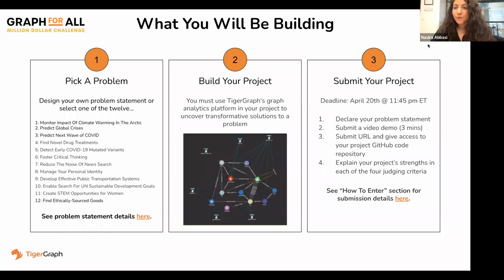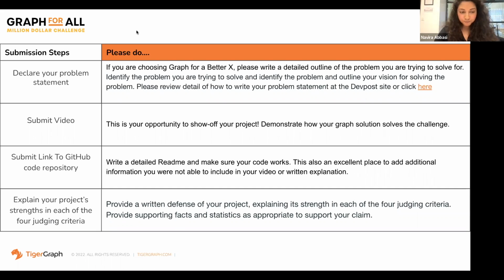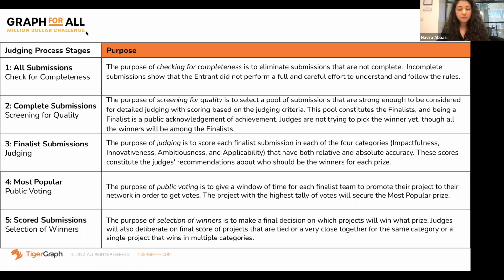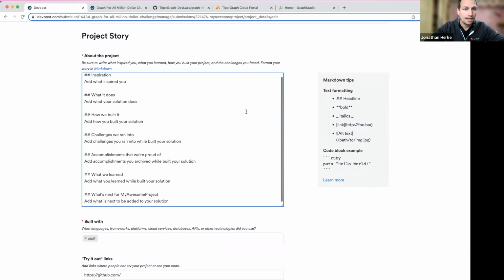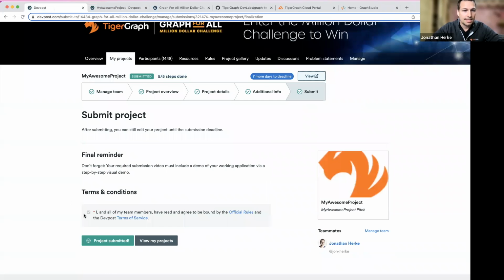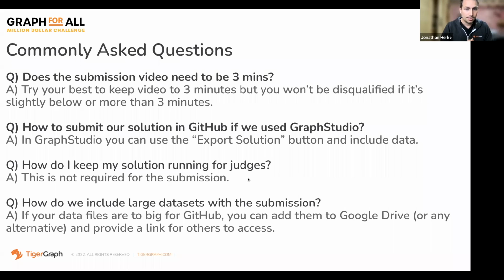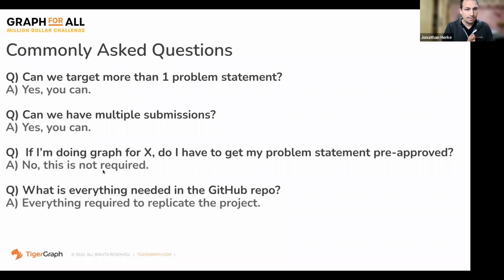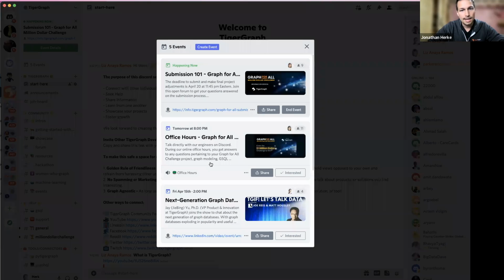Graph For All Million Dollar Challenge - Submission 101: Set yourself up for success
The Graph For All Million Dollar Challenge project submission deadline is around the corner, and participants have an opportunity to win prizes from $20,000 to $250,000! Come join the team behind the challenge to learn the best way to submit your projects and set yourself up for maximum success.

The deadline to submit and make final project adjustments is April 20 at 11:45 pm Eastern. Join this open forum to get your questions answered on the submission process.

What we will cover:
Submission requirements
Frequently asked questions
Open forum to ask your questions
Register to receive the recording if you can't participate in the live presentation.